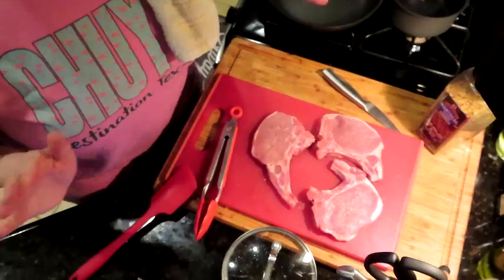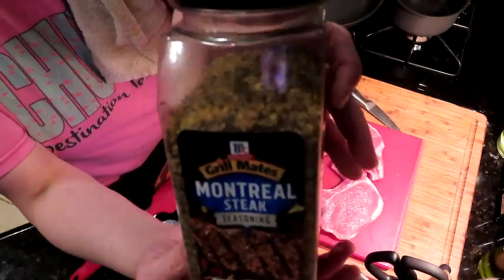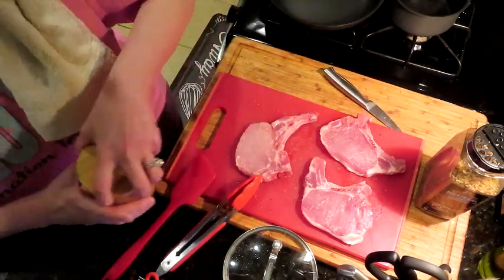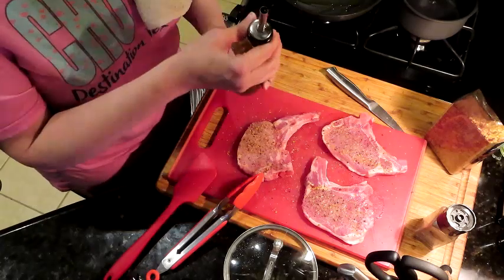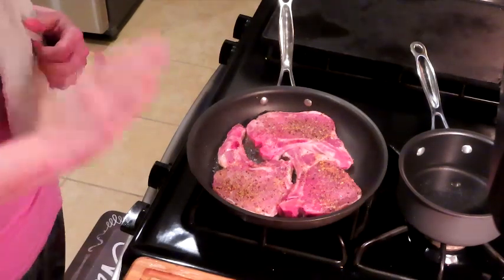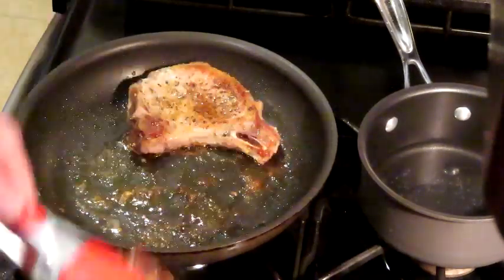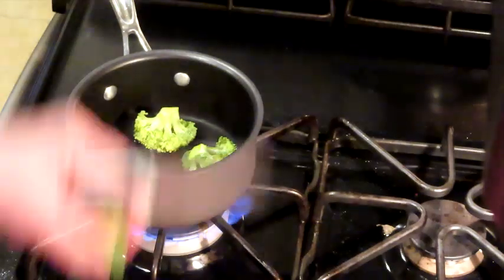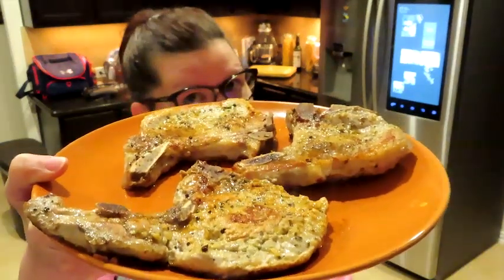Keto Fried Pork Chops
Simple fried pork chops family friendly just change up your side dish to accommodate the different meal plans.